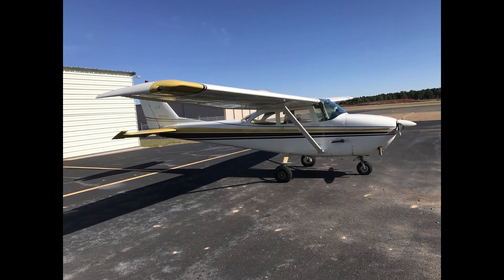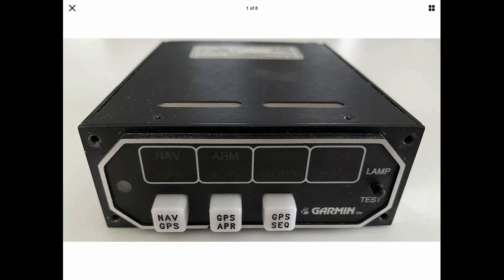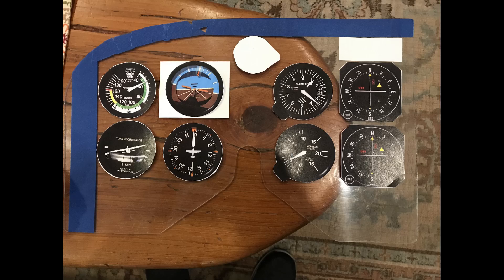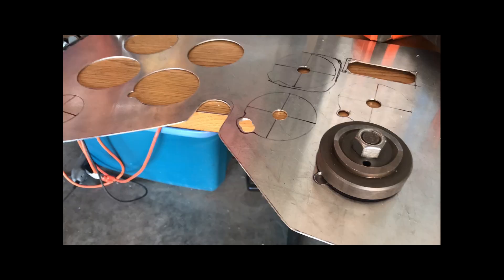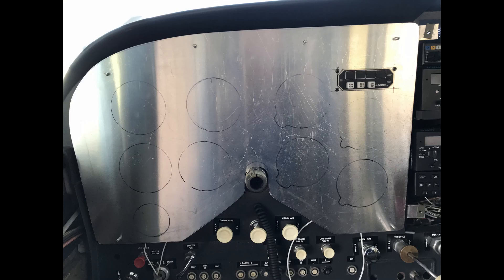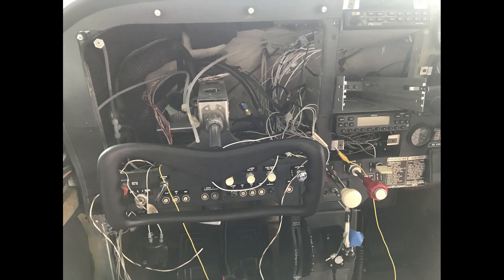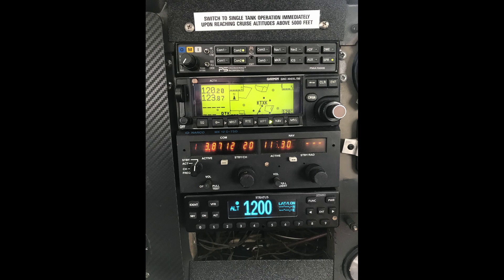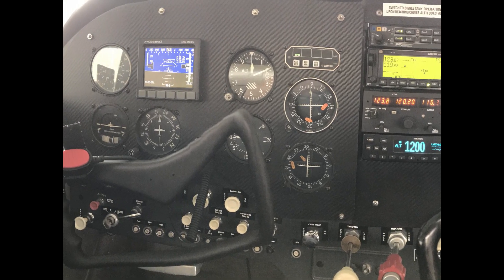Cessna 172 Part 4, panel upgrade, Garmin GNC 300XL, IFR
Cessna 172F 1964 rebuild, installing a GNC 300XL, NARCO 12d+, DYNON 10A, STC install. this was a barn find.